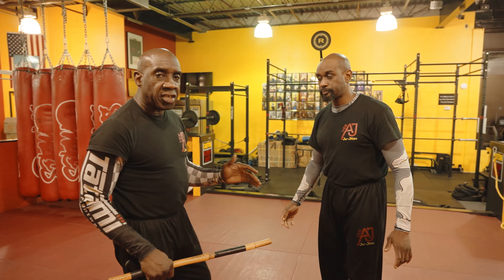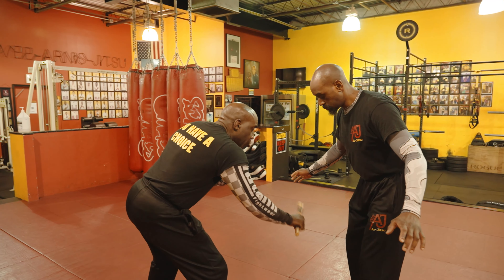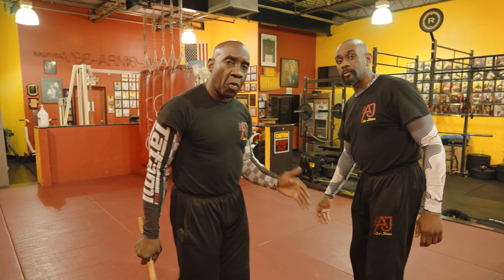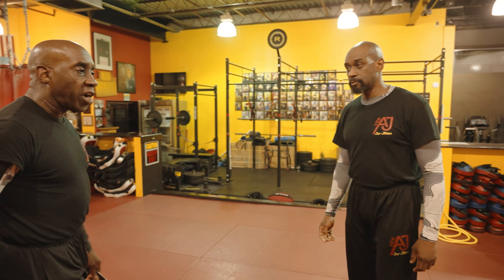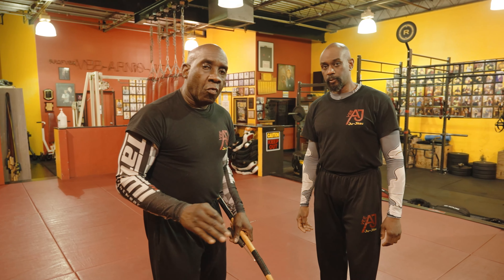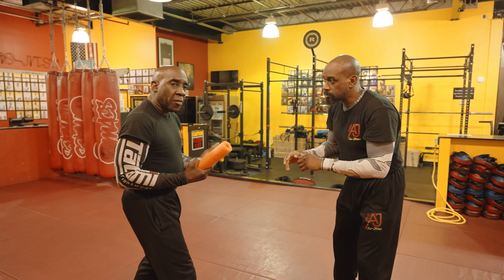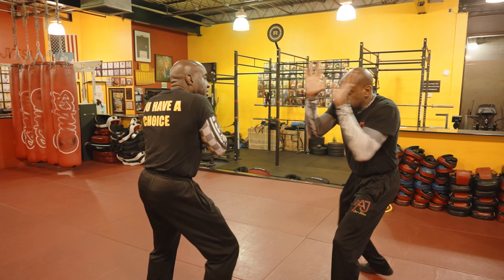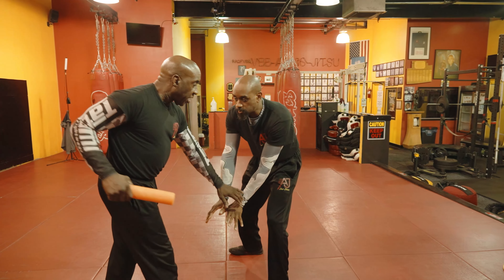12 Angles #3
👊 Self Defense Techniques with Professor David James